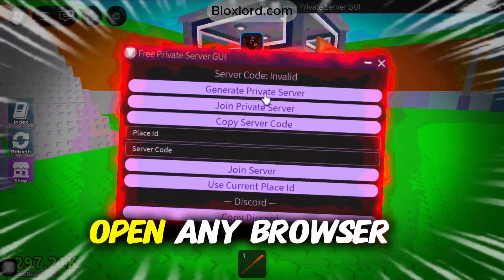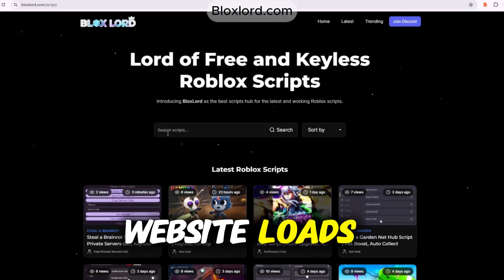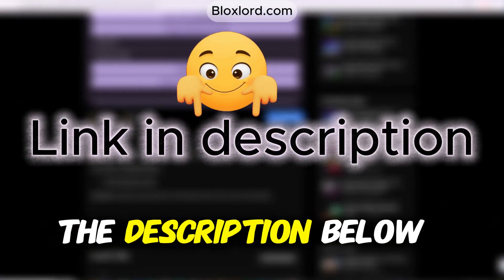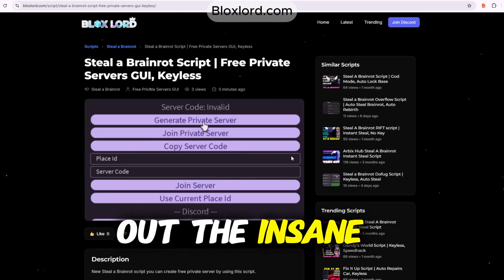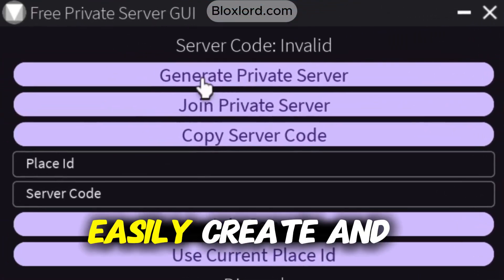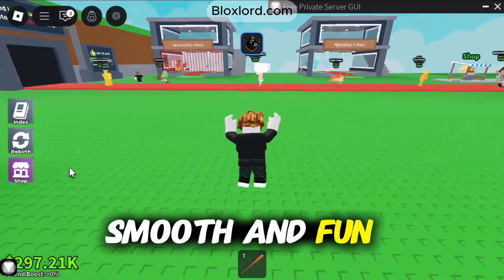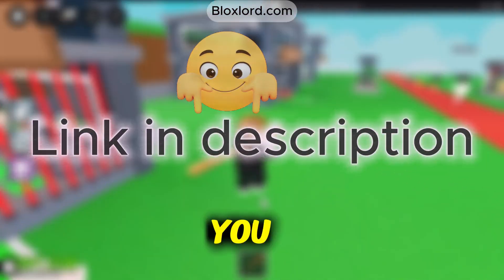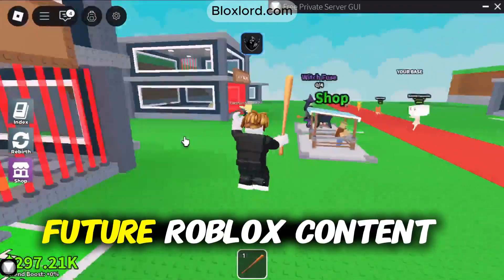Steal a Brainrot Script | Free Private Servers GUI (Keyless) | Roblox Script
Hello guys! 👋
In today’s video, I’m showcasing the Steal a Brainrot Script — one of the most powerful and smooth Roblox scripts you can find right now!

👉 Features:

🧠 Free Private Servers GUI – Easily create and control private servers for a better experience.
🔑 100% Keyless – No key system required, just execute and enjoy!
⚡ Smooth & Powerful – Boosts your gameplay and makes everything run faster.

📌 How to get the script:

Open your browser and go to bloxlord.com
Click on the first link
Search for Steal a Brainrot Script
Scroll down and press the Copy button — done!

💬 If you have any questions, drop them in the comments — I reply to everyone!

This video is created solely for educational and informational purposes. The intent is to demonstrate how scripts work in Roblox from a technical perspective.I do not own, develop, or distribute any of the scripts shown. Downloading or running third-party scripts may put your Roblox account at risk, including the possibility of suspension or banning. Any actions taken based on this video are at your own risk and responsibility. Viewers should use this content only to learn and understand how scripting functions in Roblox.